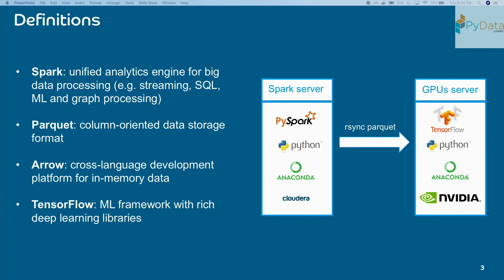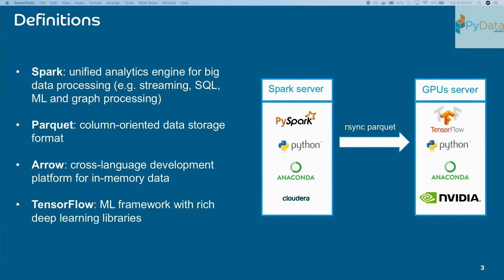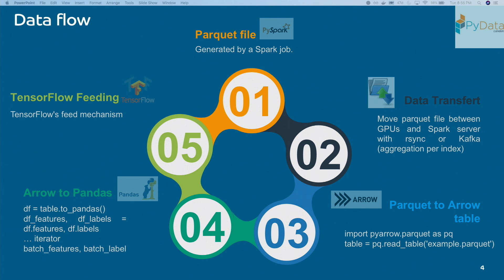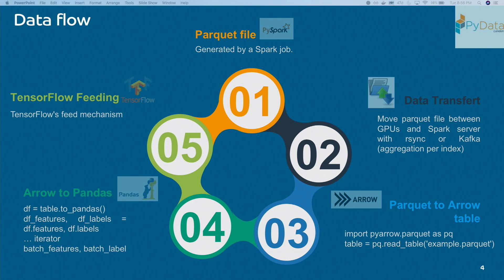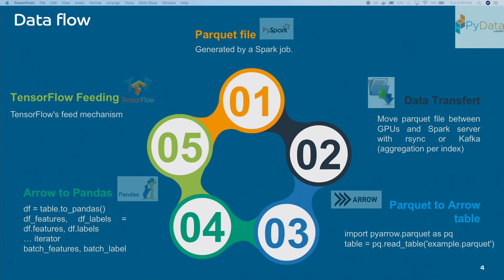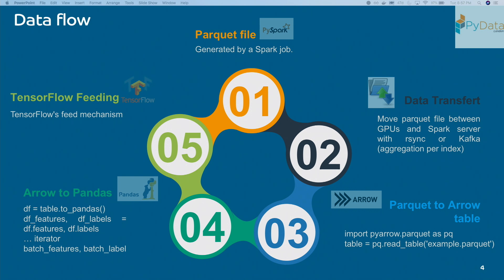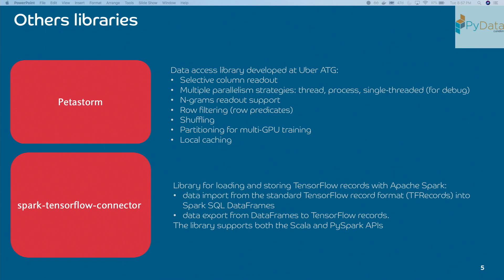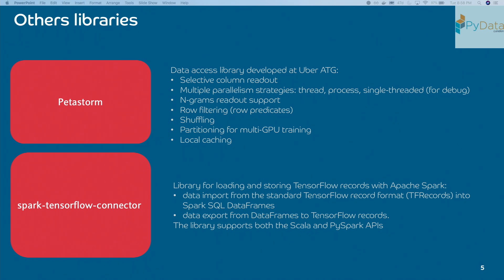Feeding a Tensorflow Model from a Parquet File - Florian Dejax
00:10 Help us add time stamps or captions to this video! See the description for details.